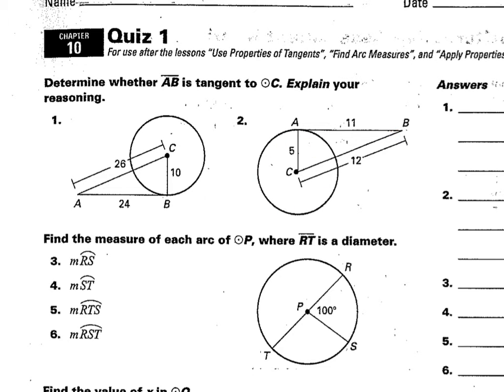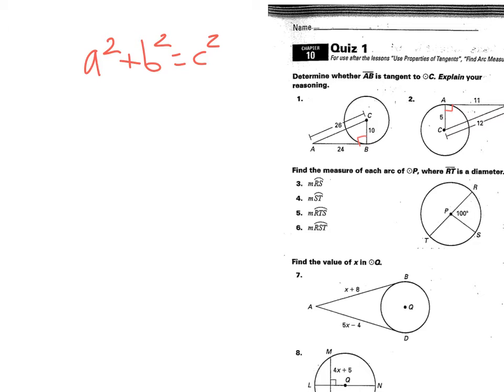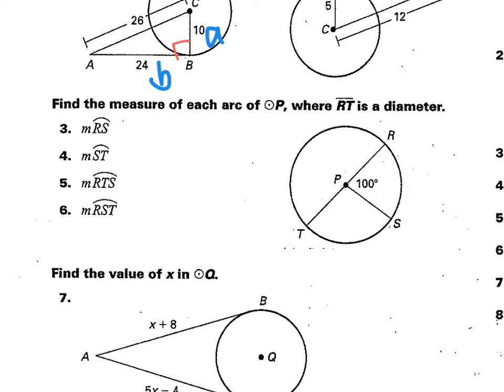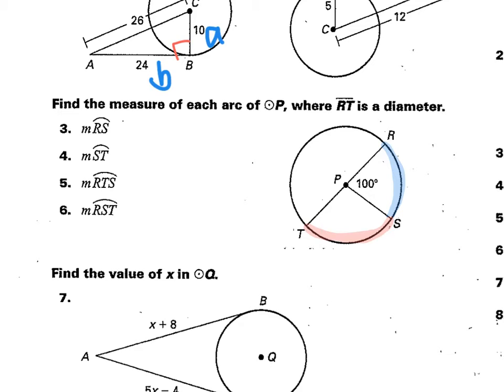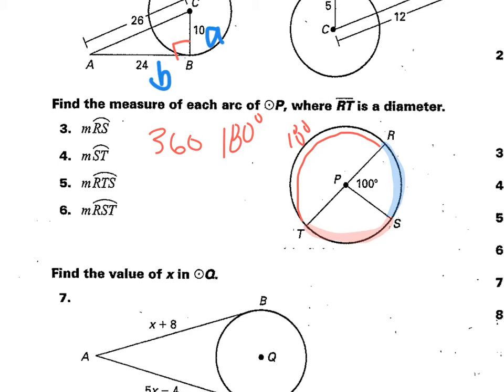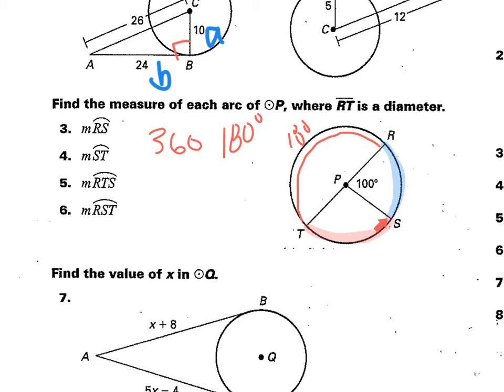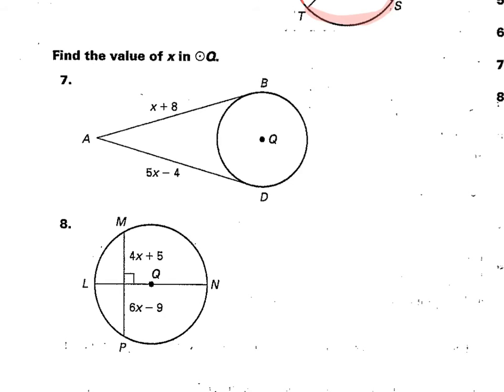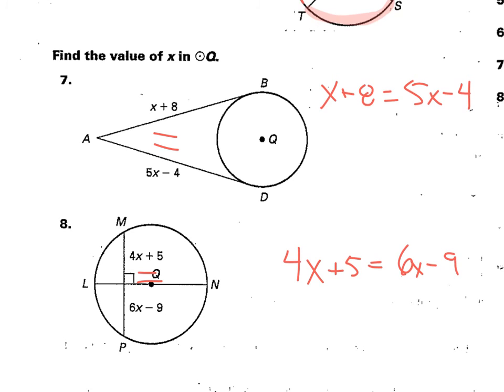Geometry 7th Period Quiz 10.1